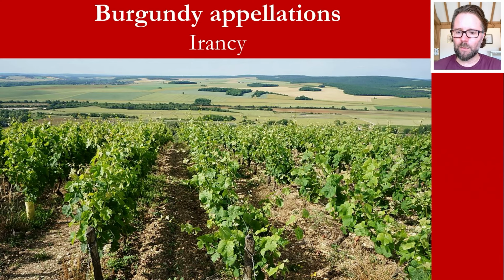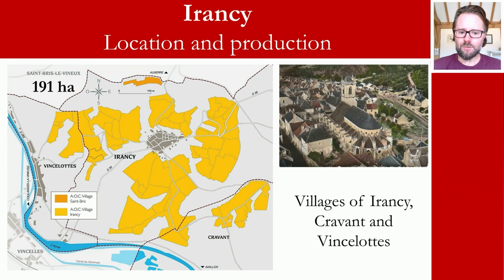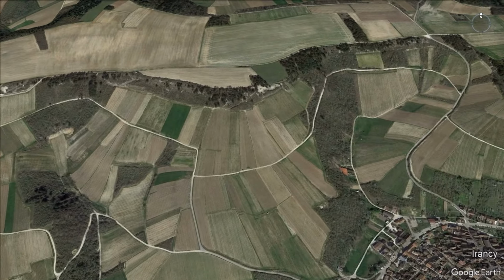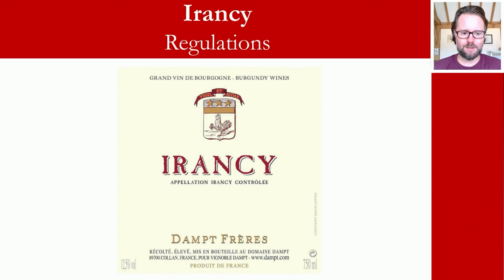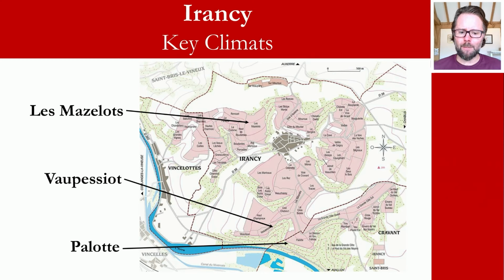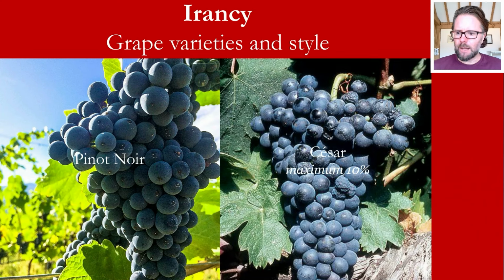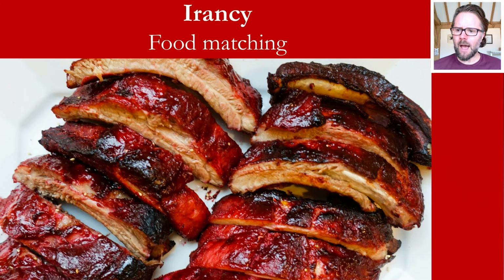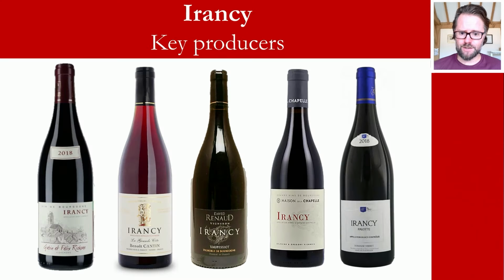Introducing the Wines of Irancy, Burgundy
In this video, I take you on a journey through one of Burgundy's most underrated appellations – Irancy. 🍷 Known for its rustic, bold red wines made primarily from Pinot Noir with a touch of the rare César grape, Irancy offers an exciting alternative to the more well-known Burgundy regions.

Explore the history, geology, and the standout climats that define this village appellation. From south-facing slopes to the influence of the Yon River, Irancy's vineyards produce wines that are perfect for those who enjoy vibrant, fruity reds with a hint of rusticity.

I'll also introduce you to some of the best producers in the region and share food pairing tips to get the most out of these wines. Think barbecued meats, charcuterie, and even strong cheeses like Époisses! 🧀

Whether you're new to Burgundy or a seasoned wine lover, there's something here for everyone. Don’t forget to check out more wine content and join me for in-depth wine classes at Wine with Jimmy.